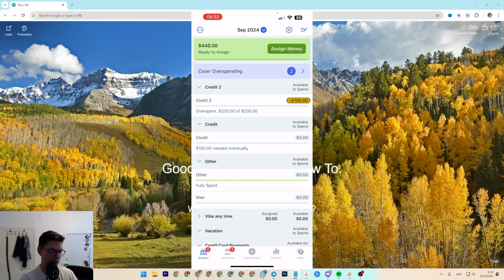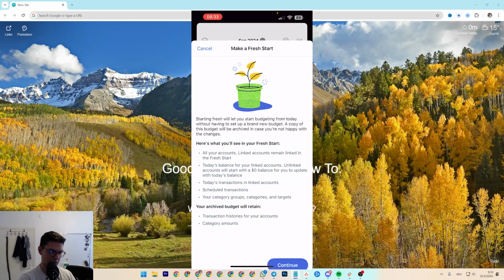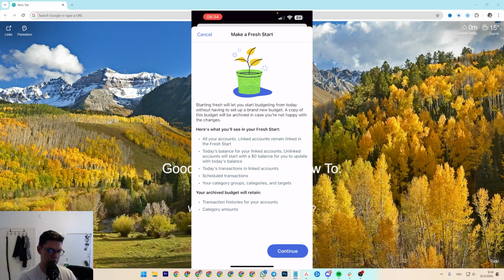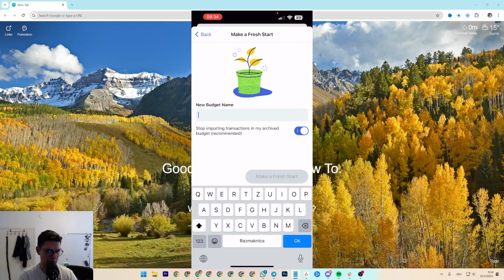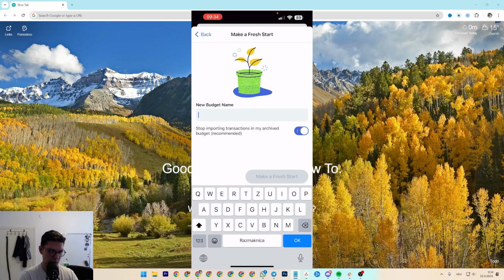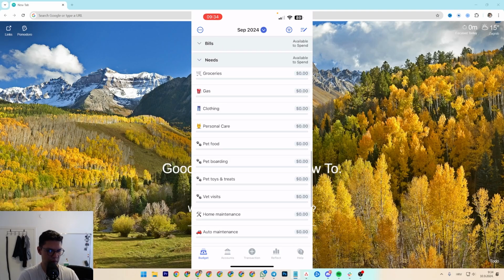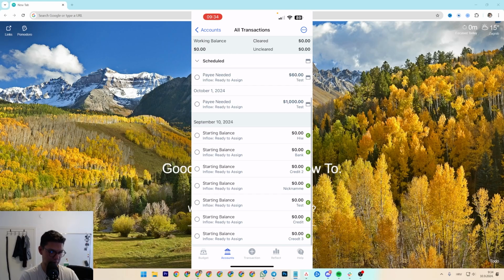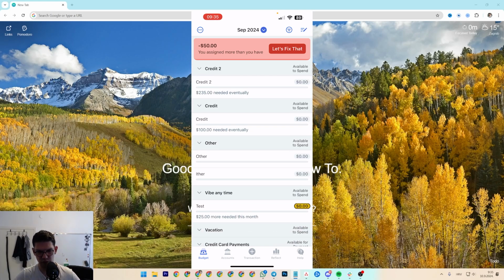How To Start Fresh With YNAB (YNAB Easy-To-Follow Tutorial 2024)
Learn exactly How To Start Fresh With YNAB (YNAB Easy-To-Follow Tutorial 2024)